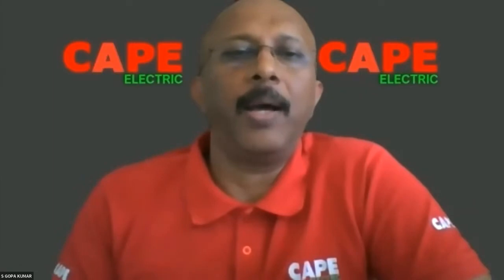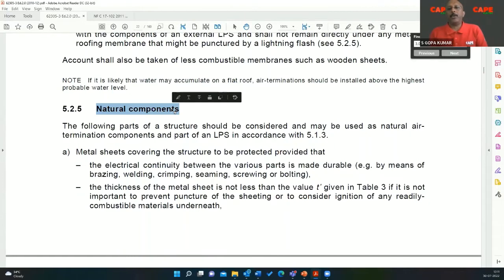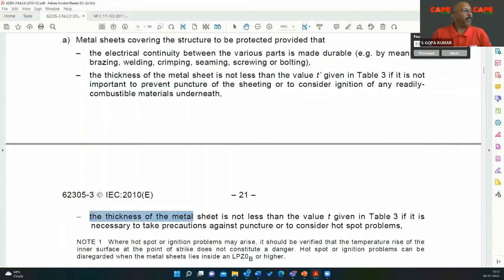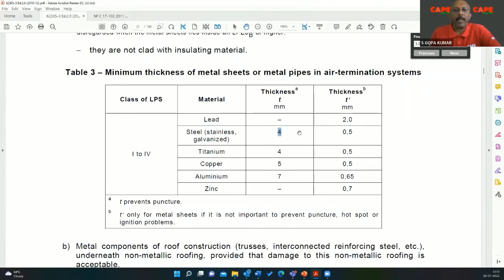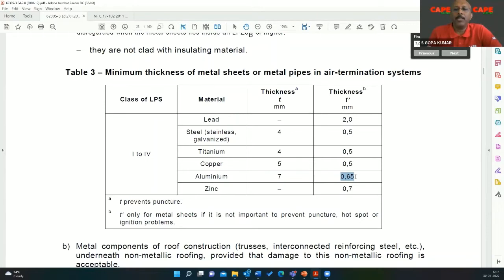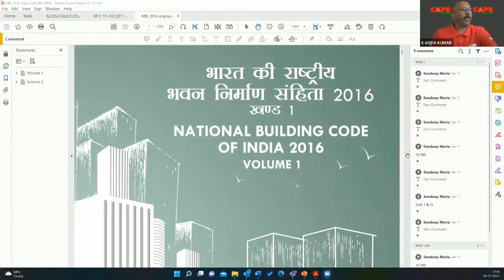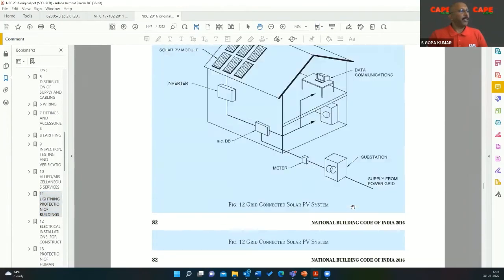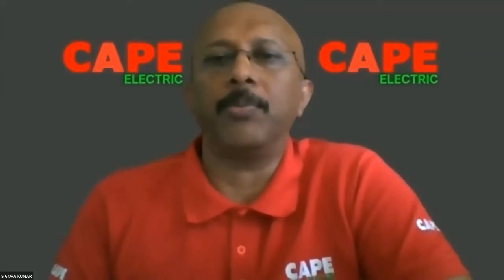Lightning Protection in high-rise buildings Q AND A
Lightning Protection in modern & high-rise buildings

Lightning is a natural hazard that causes serious personal injuries and economical losses in many parts of the world. The dangers and losses due to lightning could be minimized by installing a properly designed Lightning Protection System.

The webinar will explain the Separation distance its importance in Highrise buildings and industrial buildings. The best solutions to handle the problem is also explained in the video